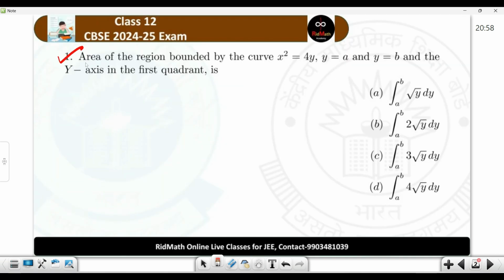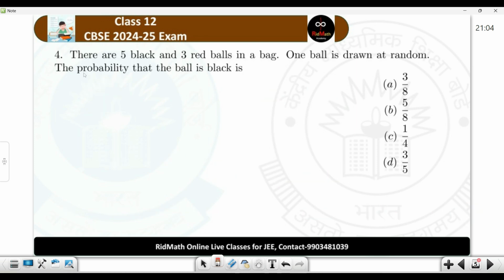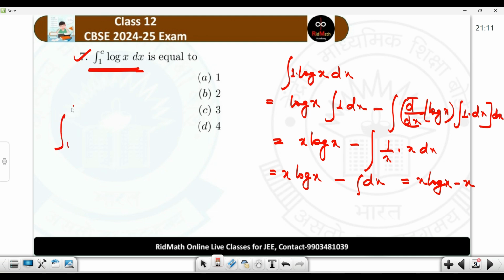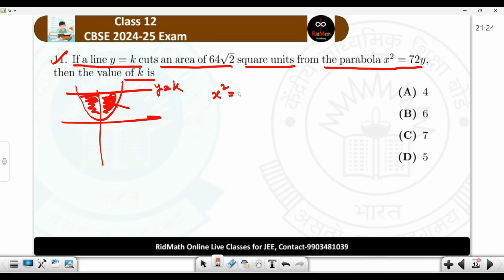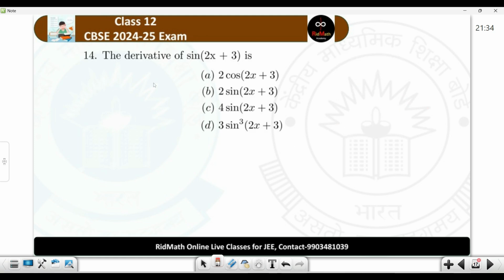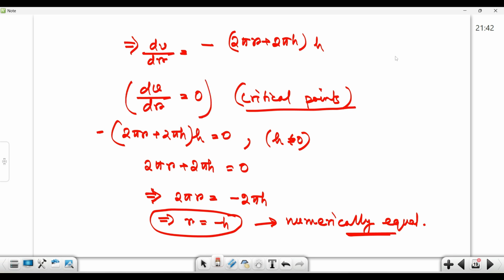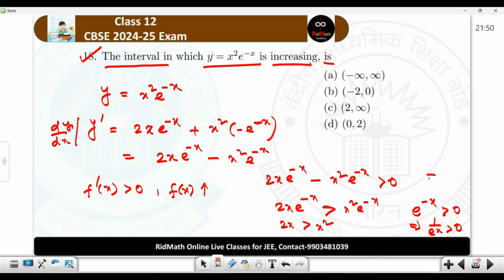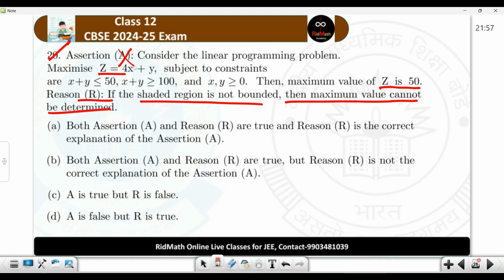Best MCQ Series || Class 12 || Part 3 || CBSE Board Exam 2025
In this video I have discussed 20 best MCQ questions for CBSE Board Exam 2025.
These MCQs are from every chapter of Class 12.
In every MCQ, I have discussed the required concepts then worked out the problem so that this will also help You to remember all concepts.

Great news for You, Students, recently We have jointly offered online classes for MATHEMATICS for Class 11 and Class 12 Boards Exams (WBCHSE, CBSE, ISC) and  WBJEE, JEE MAINS and JEE ADVANCED.
You can join these classes and prepare with us.

Determinants
Matrices
Inverse of a Matrix
Calculus
Integrals
3D Geometry
Vectors
LPP
Probability